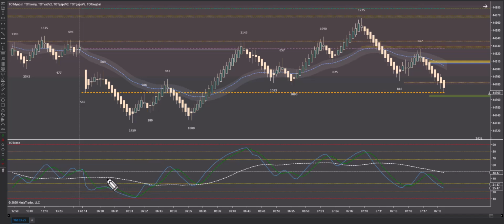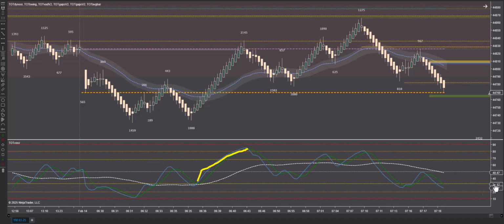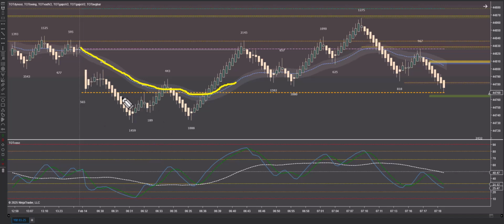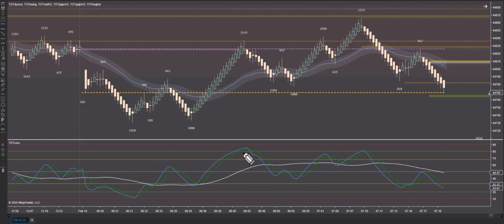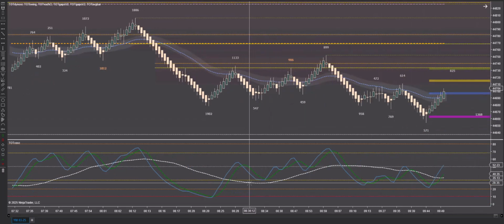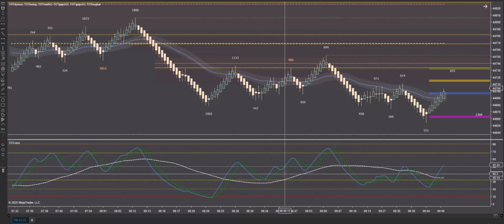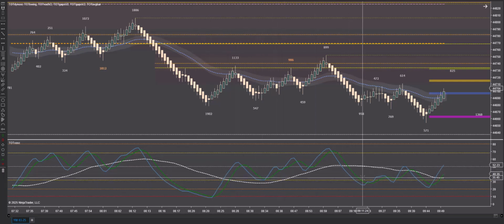TOTxosc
Custom Oscillator